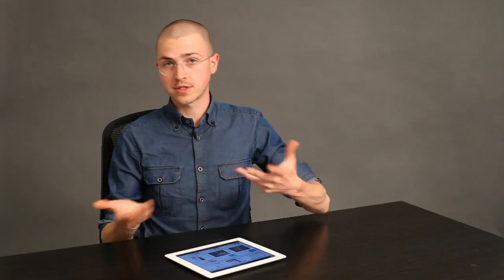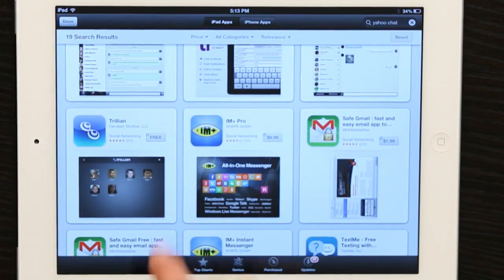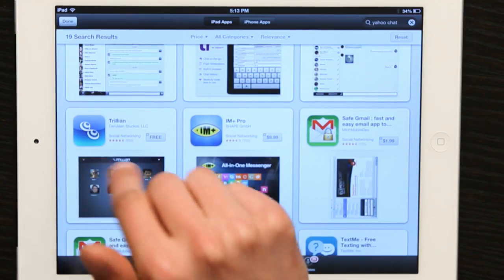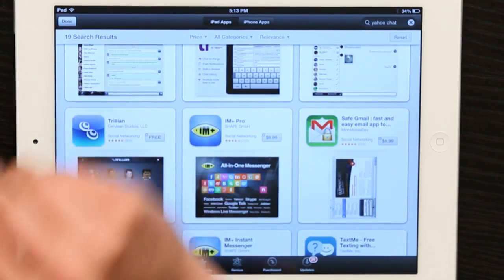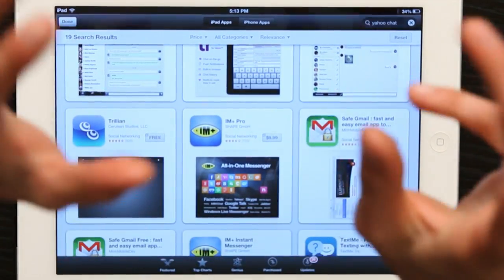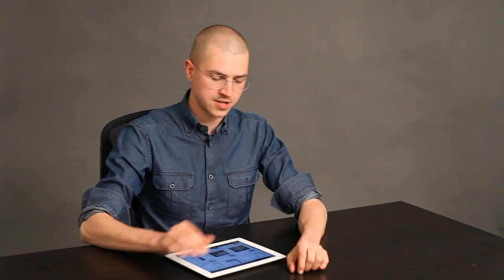How to Access Yahoo! Chat on an iPad : Tech Yeah!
Accessing Yahoo! Chat on an iPad will only require the downloading of one application. Access Yahoo! Chat on an iPad with help from an experienced Apple retail professional in this free video clip.

Series Description: Apple's iPad is a powerful little device that can do practically anything that you need it to, as long as you know how to use it to the best of its ability. Get tips on using the iPad the right ways with help from an experienced Apple retail professional in this free video series.